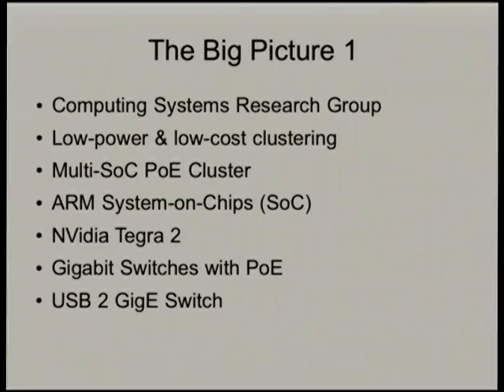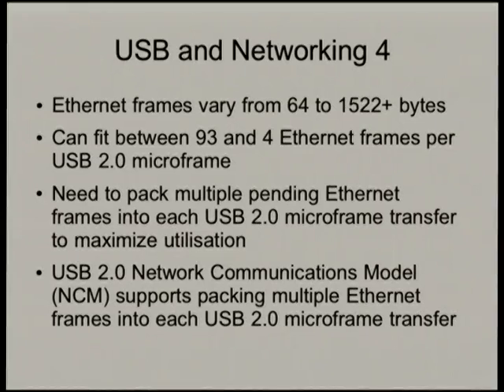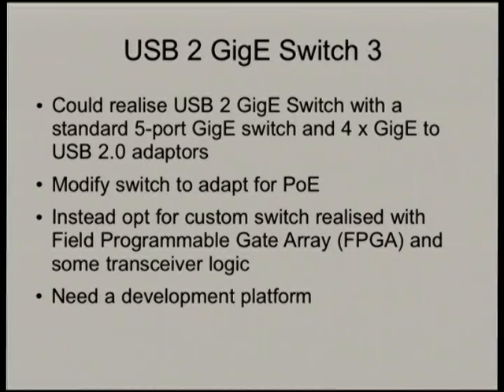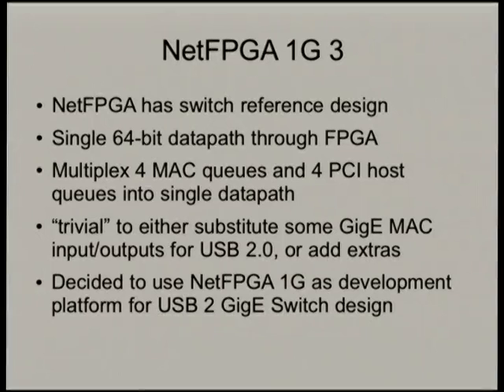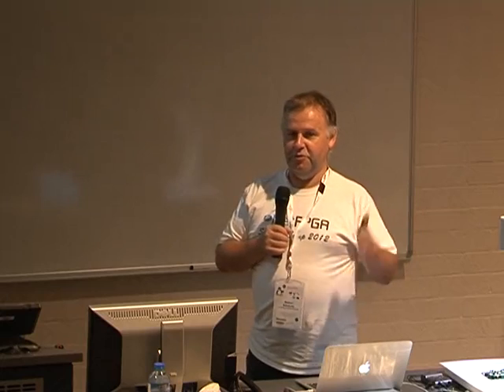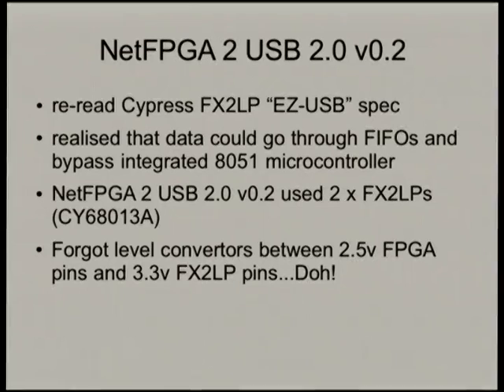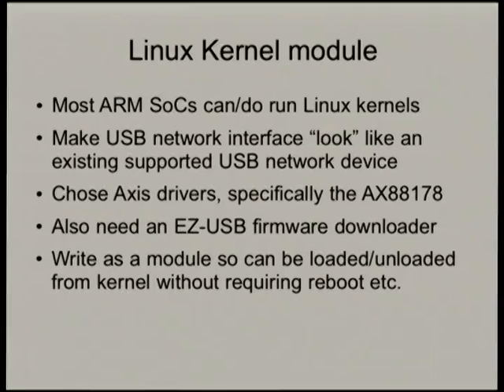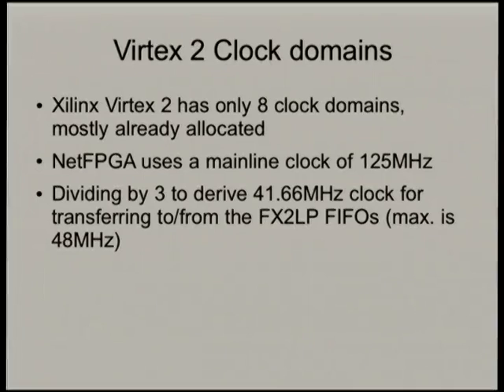[Linux.conf.au 2013] - NetFPGA USB 2 interface